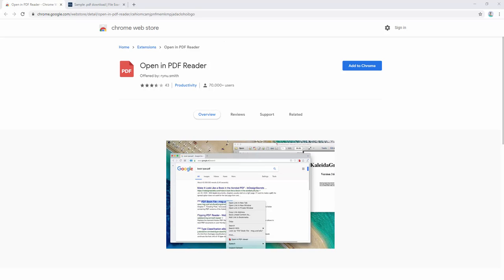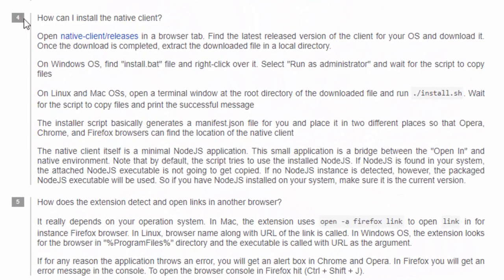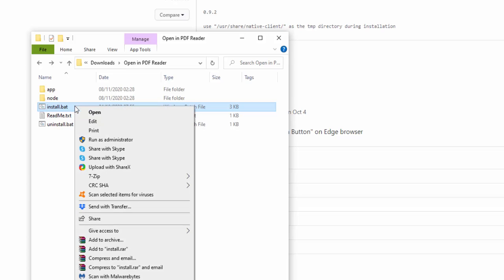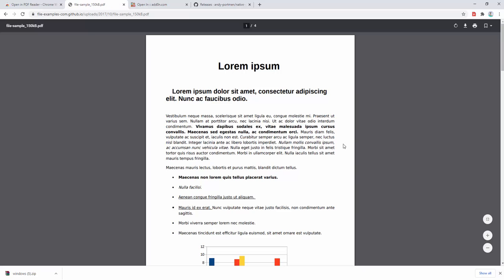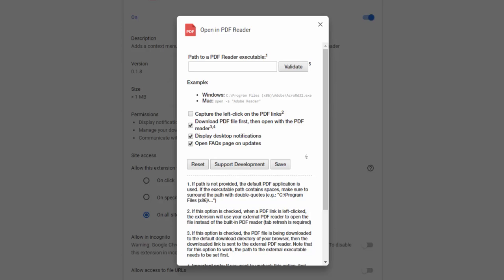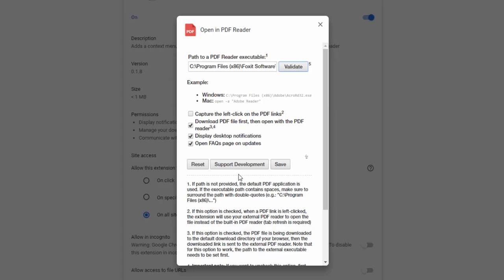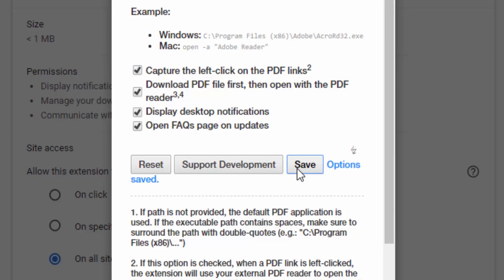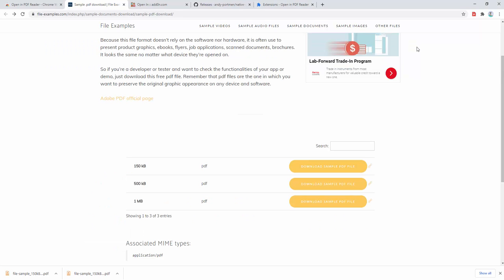Open in PDF Reader - Browser Extension Review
"Open in PDF viewer" extension opens PDF files directly in your default PDF viewer application. To use the extension, right-click on a PDF link and select the "Open in PDF viewer" item. The extension downloads the PDF file in your default downloads directory then executes an external command to open the downloaded file with your default PDF viewer application such as Adobe Acrobat Reader or FoxIt PDF reader.